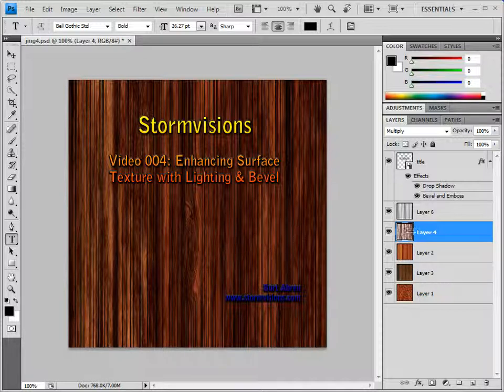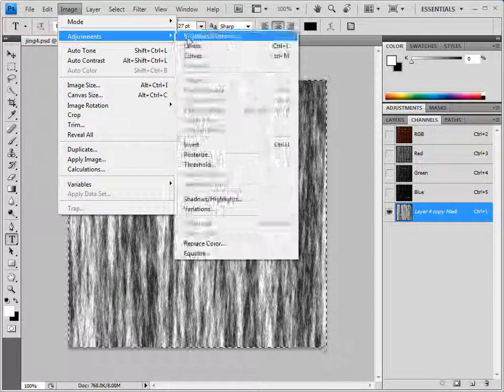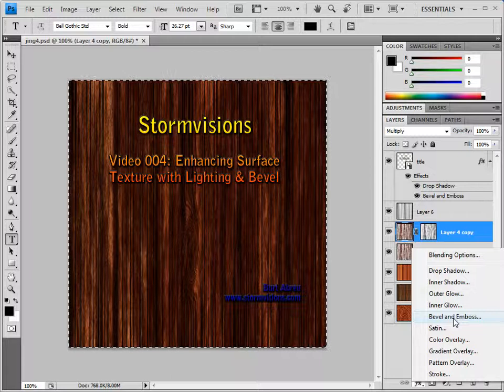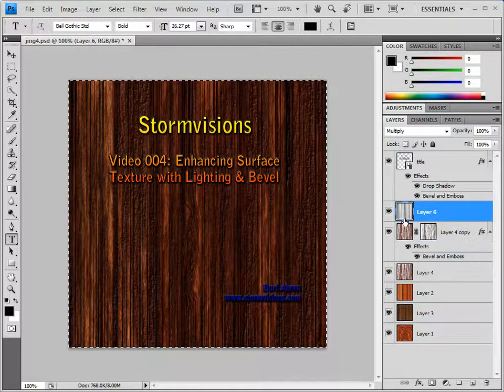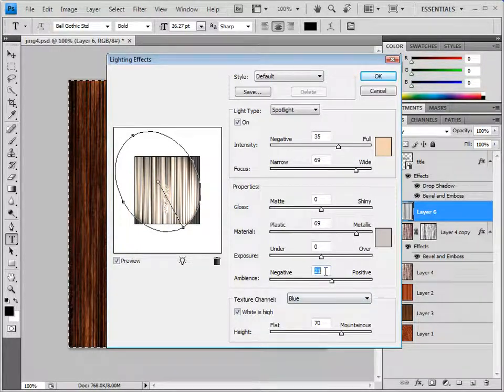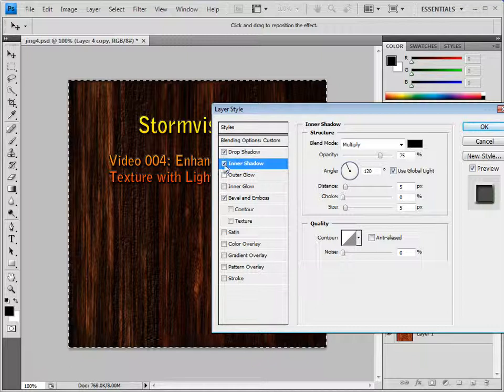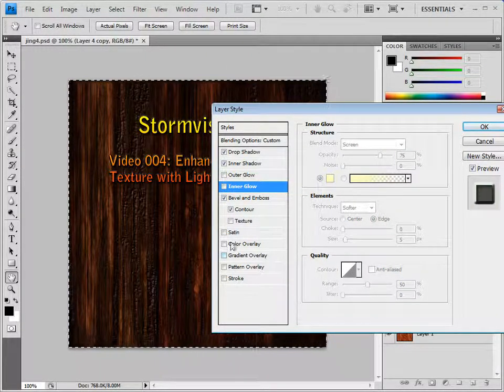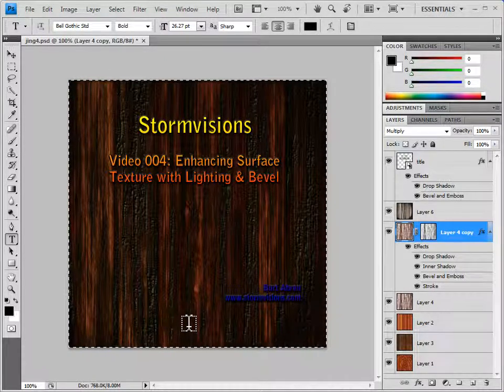Enhancing Surface Texture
Mini tutorial about creating surface texture in Photoshop